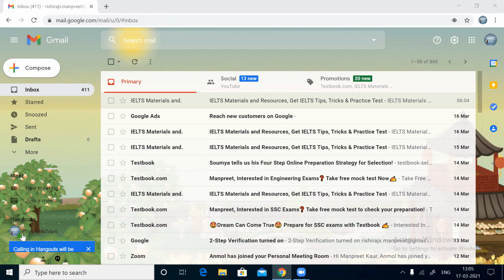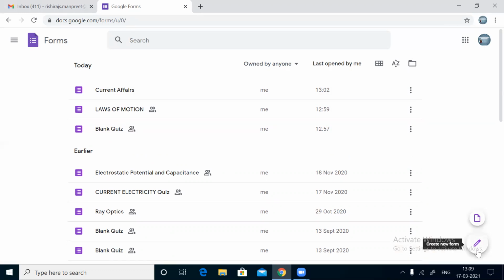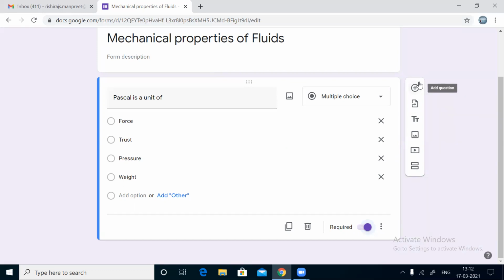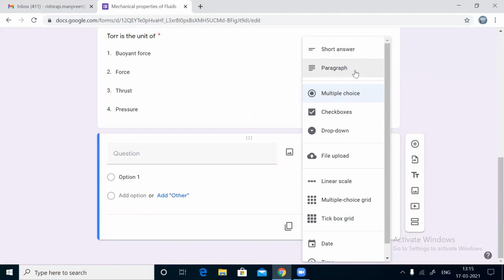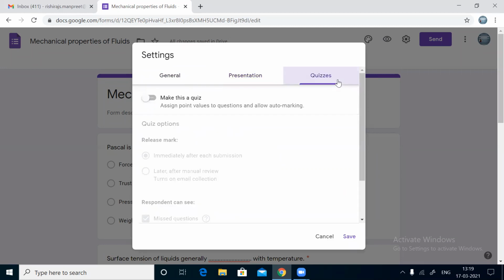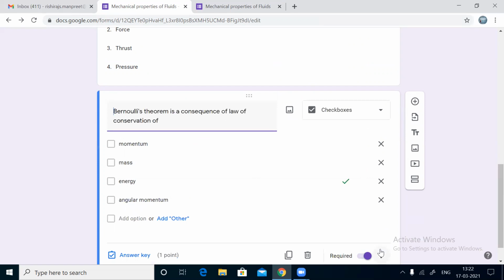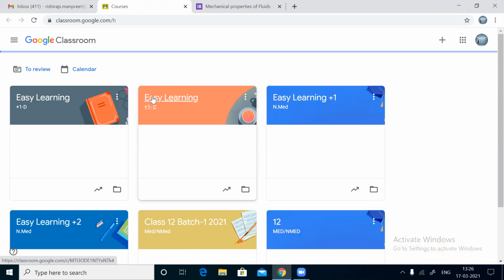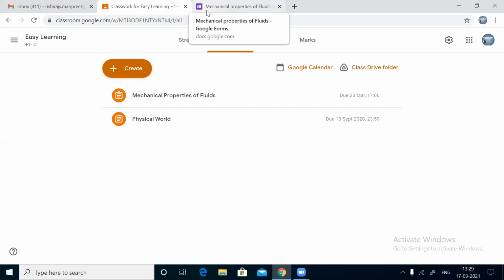GOOGLE FORMS-Will now work for teachers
This video will help teachers to make quiz assignments which will get auto-checked.